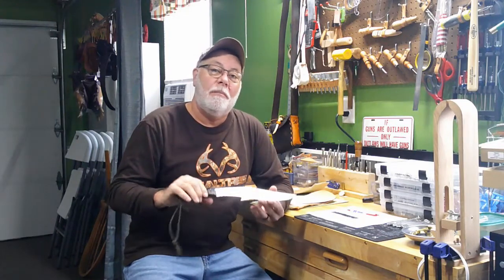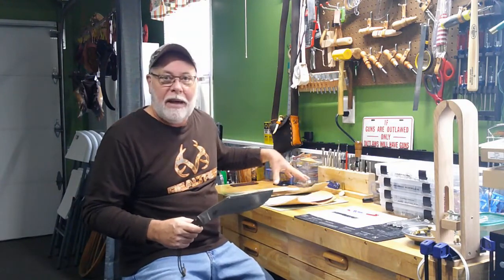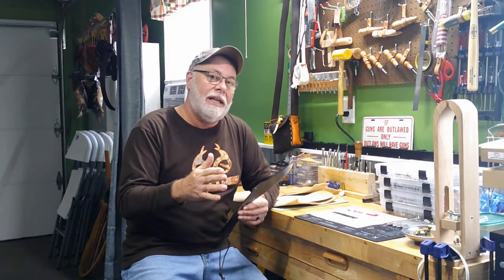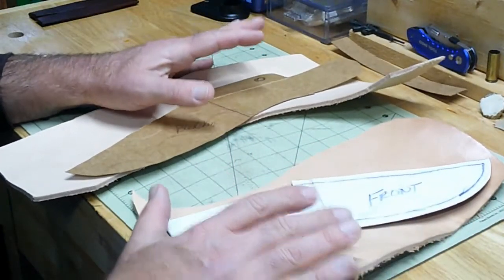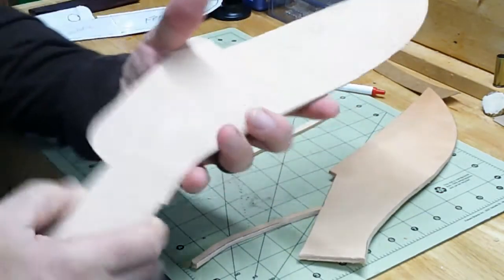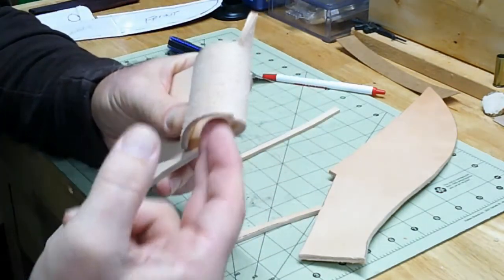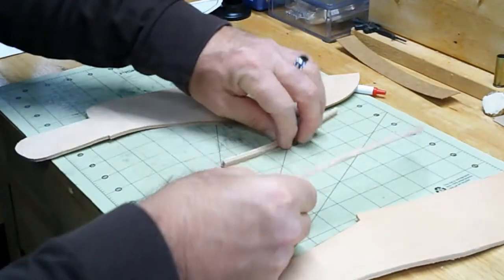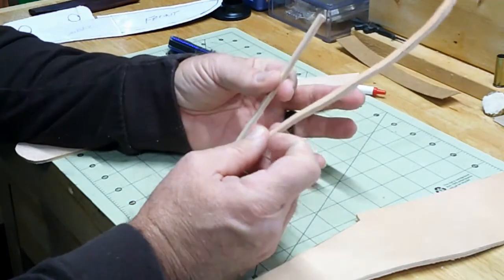Cutting the Kukri Sheath Leather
This video shows the steps of cutting the leather pieces for the Kukri Knife Sheath project.